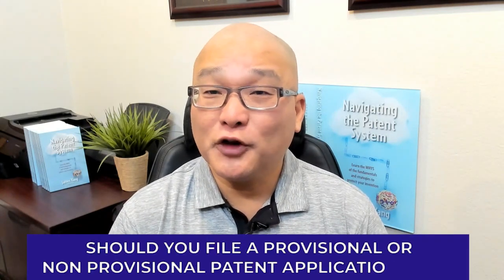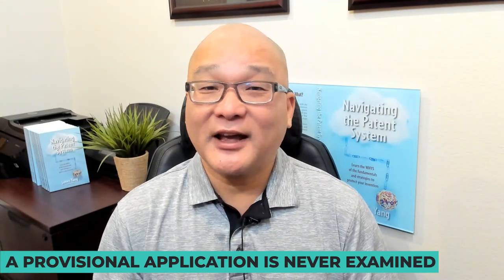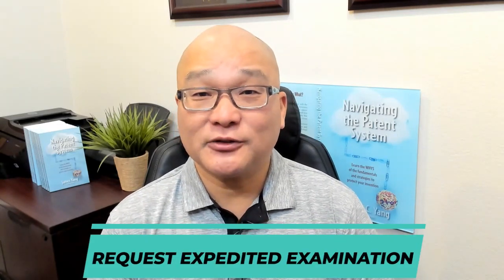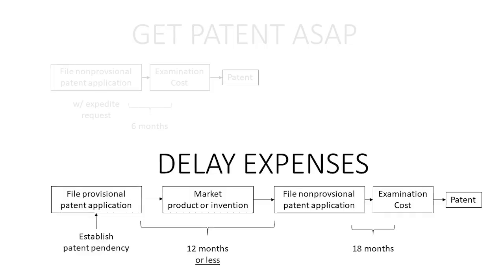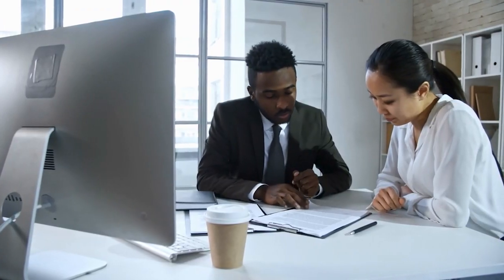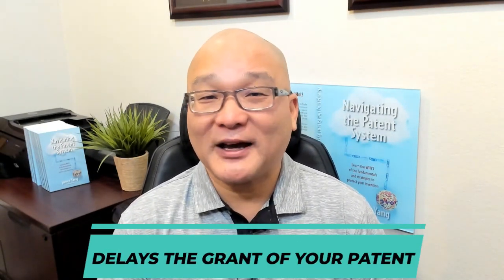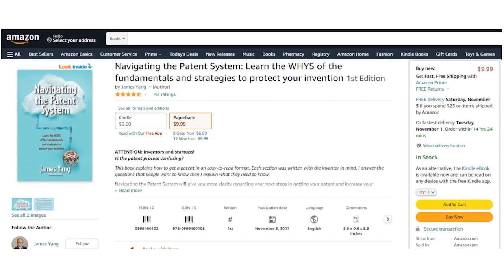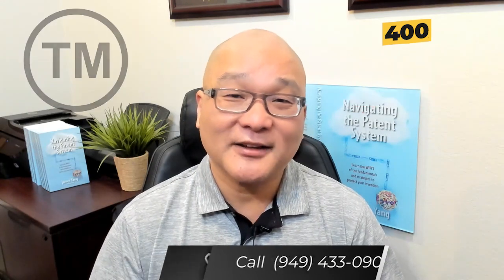Should you file a provisional or nonprovisional application and why?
Should you file a provisional or nonprovisional patent application? Why?